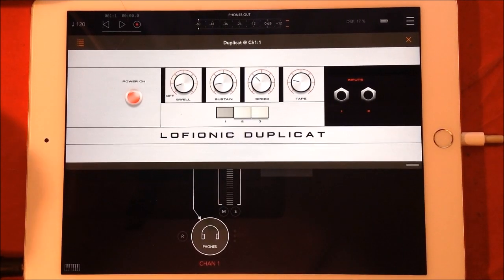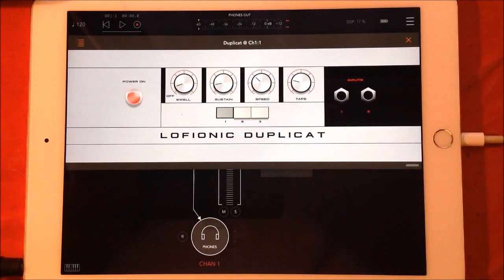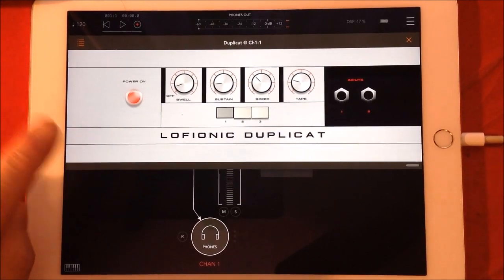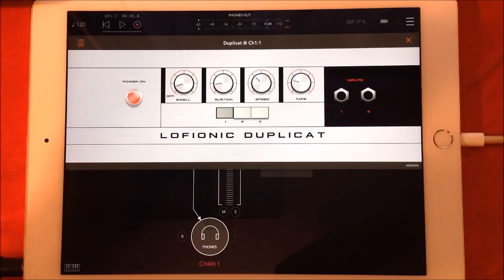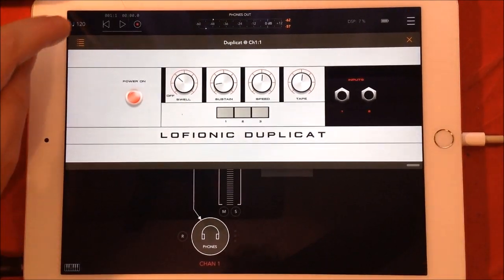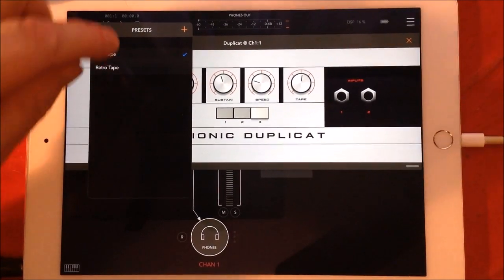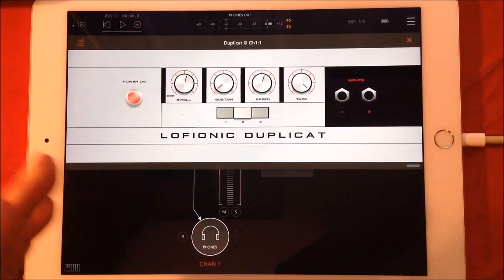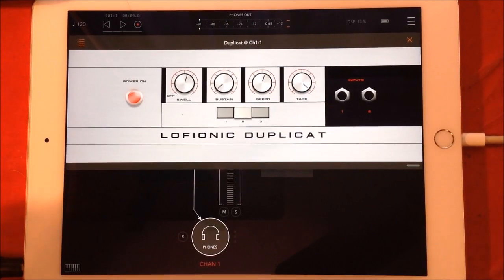Lofionic Duplicat, Sixties Style Tape Delay, Retro Goodness for iPad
You can get Lofionic Duplicat here at the App Store

You can get Korg Module here at the App Store